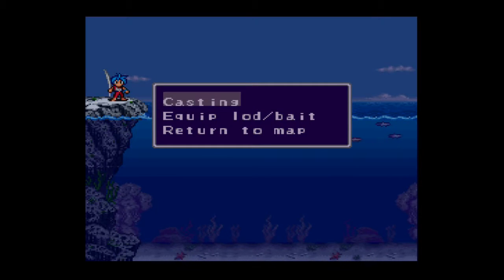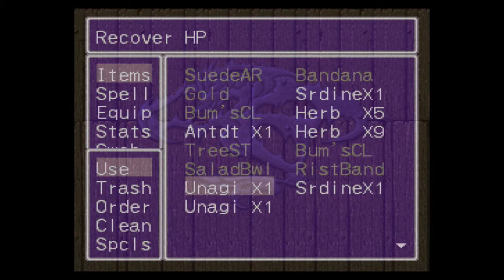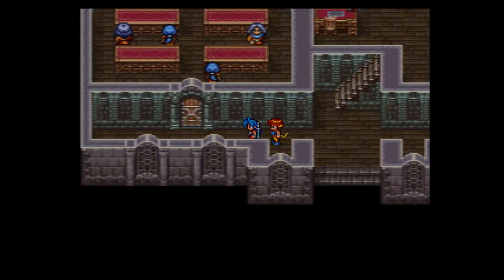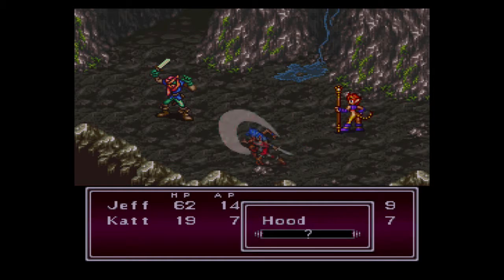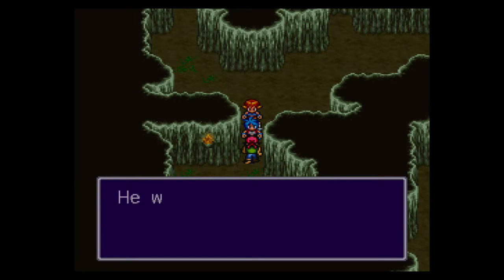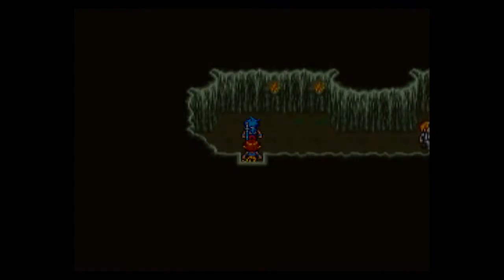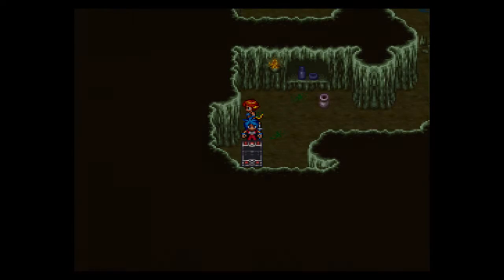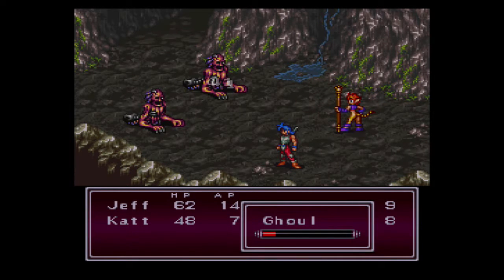Let's Play Breath of Fire II Part 6, A Bunch of Jokers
We head back to Hometown to see if we can get any new leads on the female thief, but get tangled up with a different bunch of criminals instead.  Hope you enjoy!